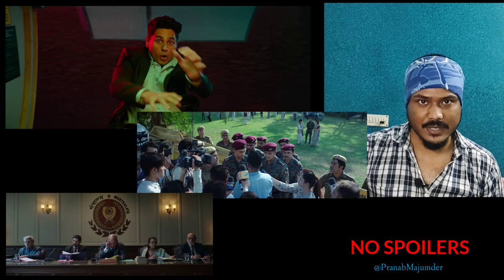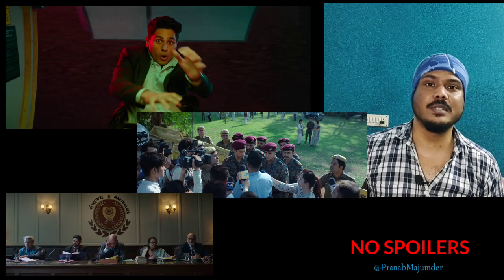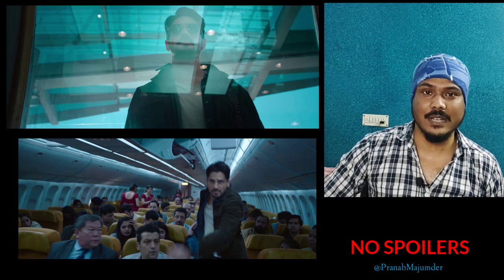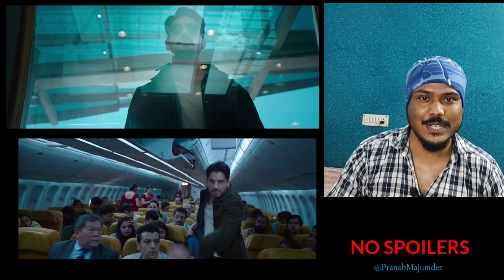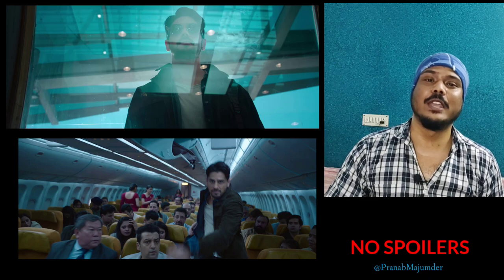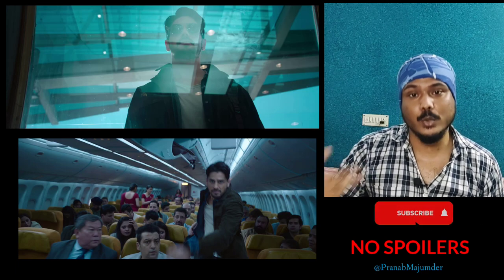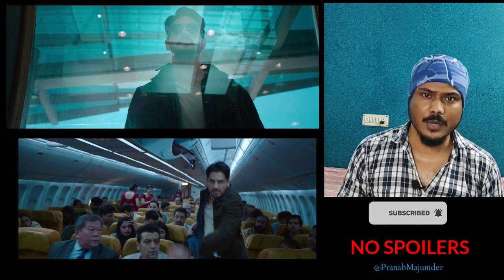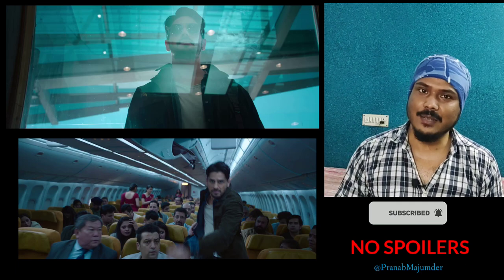Yodha Movie REVIEW | Sidharth Malhotra, Disha Patani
Yodha Movie REVIEW today | Yodha Movie REVIEW In Bangla! YODHA REVIEW! Bong Movie Nurd's reaction & review of YODHA 2024! Sidharth Malhotra | Raashii Khanna | Disha Patani.
Yodha Movie REVIEW today | Yodha Movie REVIEW In Bangla! YODHA REVIEW! Bong Movie Nurd's host Pranab Majumder's reaction & review of the 2024 Movie YODHA.
An Aeroplane hijack where a soldier helps the passenger and fight against the terrorist. But the damage to the flight engine made it very tough to survive the situation.
Should you see the full movie in theaters?! Enjoy Yodha in 2024 and be sure to make Bong Movie Nurd your first stop for movie and entertainment news here on YouTube today!

Interact with host & creator Pranab Majumder!